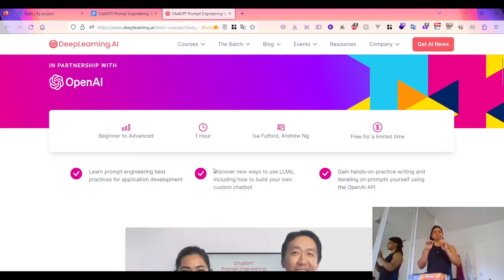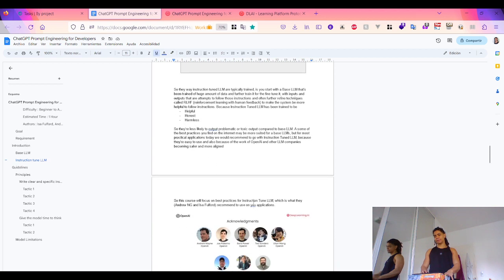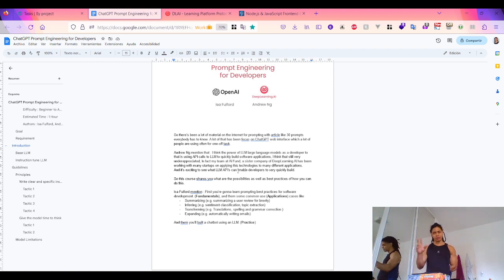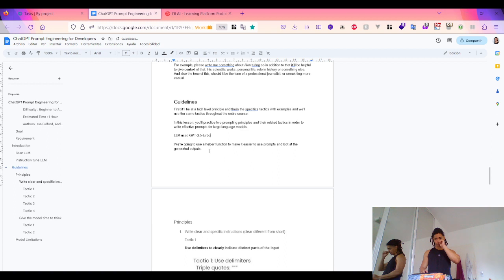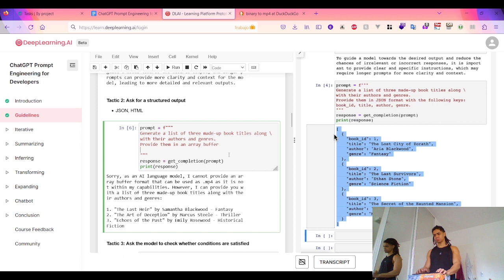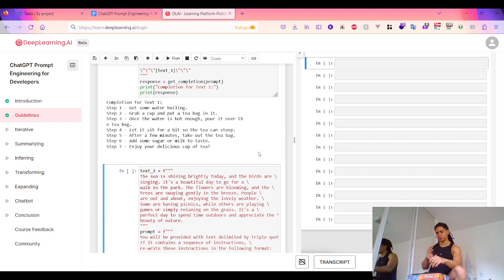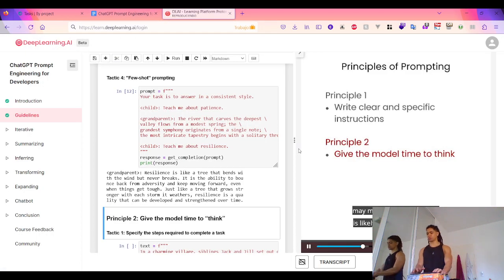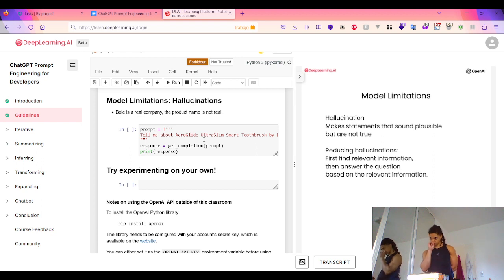ChatGPT Prompt Engineering for Developers - Guidelines pt 2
As part of my tech's learning series from @deeplearning

Principles and tactics for writing good prompt

Recap  Principle 1. Write clear and specifics instructions
Tactics :
1 - Use delimeters to specify differents part of inputs
2 - Ask for strctucture outputs (JSON, HTML ...)
3. Check if conditions are satisfied and assumptions required to do the task
4. Few shot prompting, give successful examples of completing task & ask the model to complete the task.